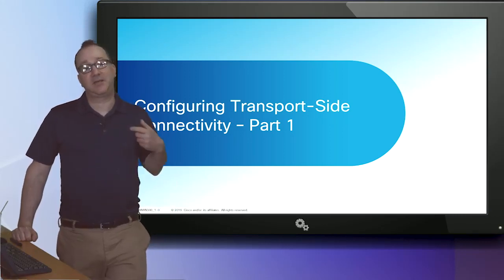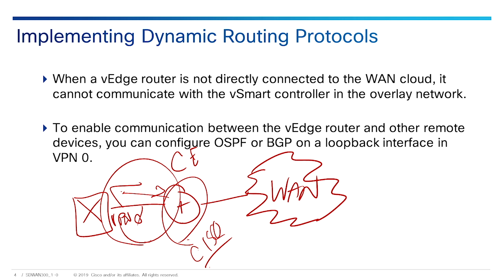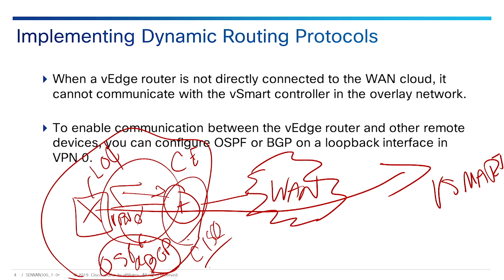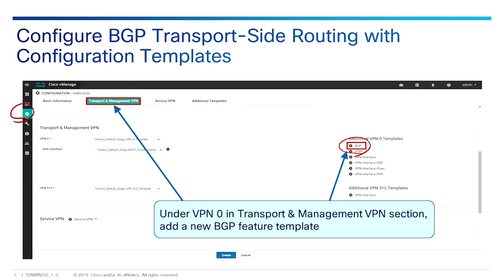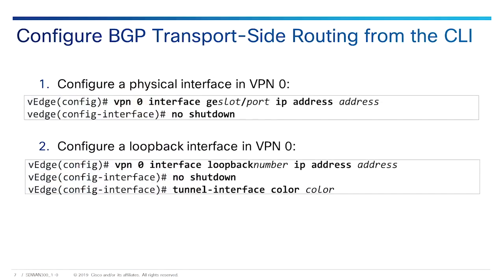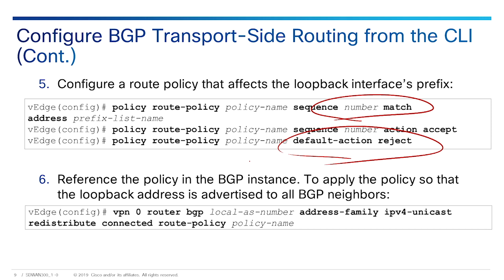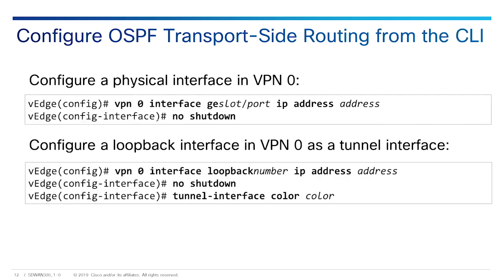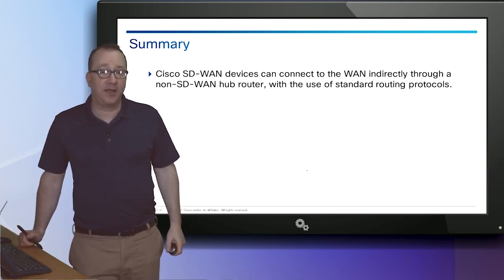3 5 Configuring Transport Side Connectivity – Part 1